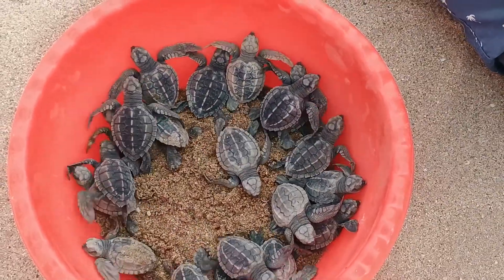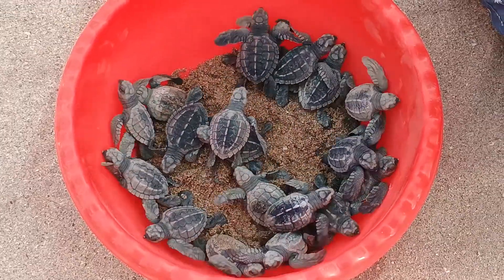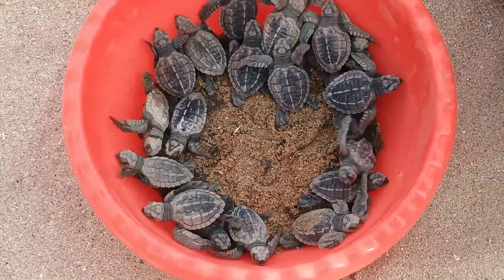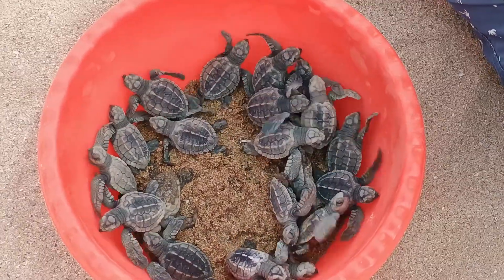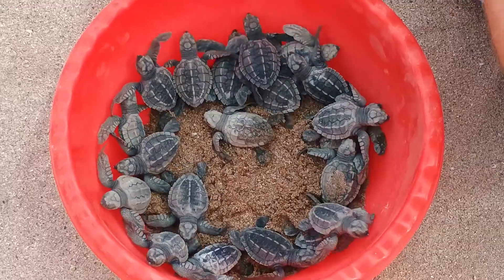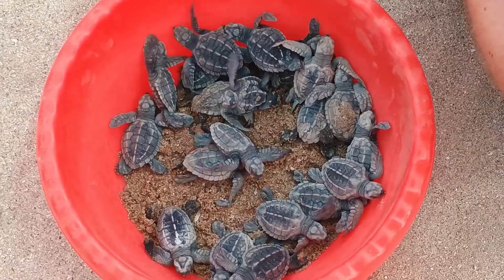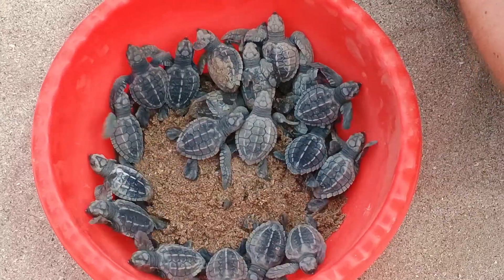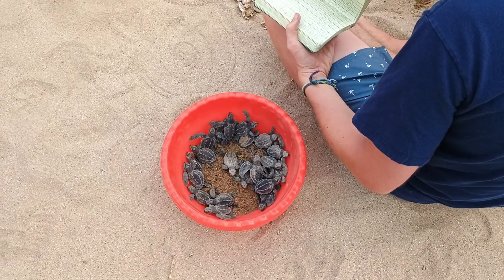Olive Ridley Turtle Hatchlings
I spent my spring break in Costa Rica in a university lab helping with turtle conservation at Playa Grande. Olive Ridleys are the most common sea turtles that nest on the beach, but are still threatened. These guys are hatchlings that have been dug out of the hatchery two days after the nest hatched. They were still stuck in the sand and were taken out, placed in a bucket, processed and released onto the beach that night. They are very energetic.